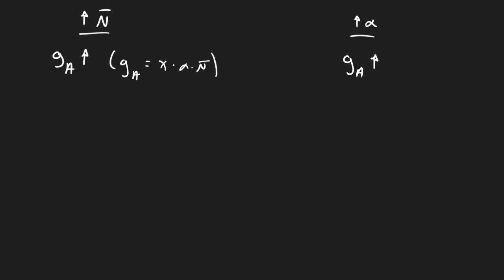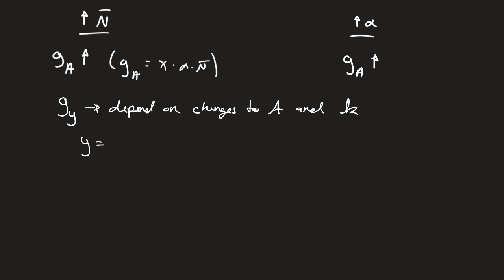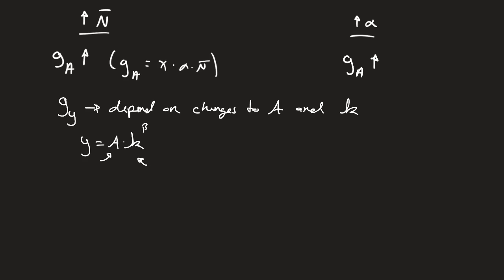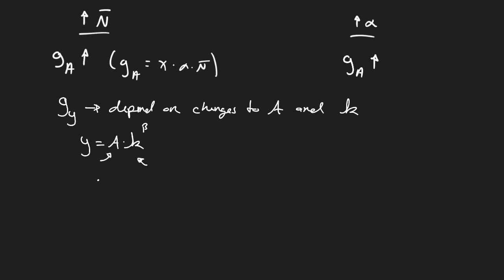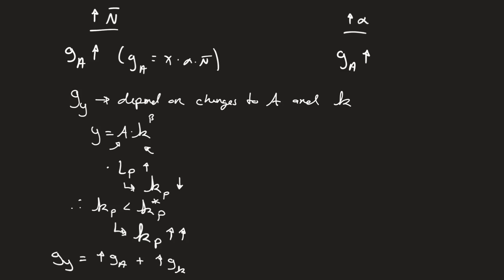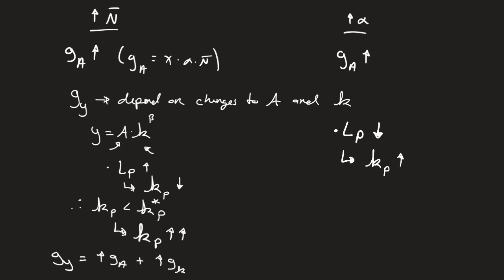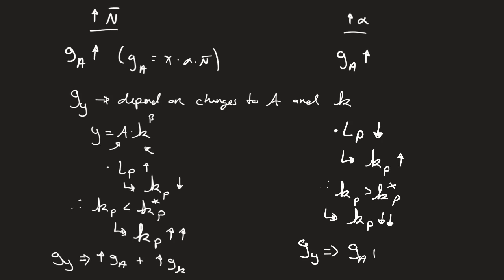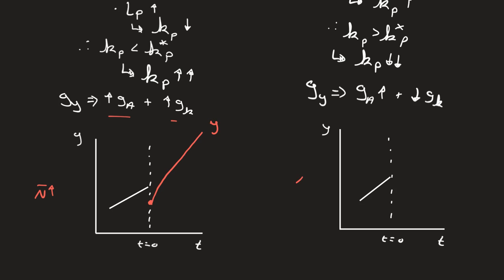The Balanced Growth Path in a Romer Model with Changes in Population and Those Engaged in R&D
We compare the balanced growth paths if there is a change in population vs a change in the proportion who are engaged in R&D.